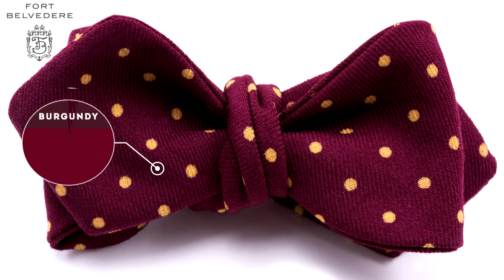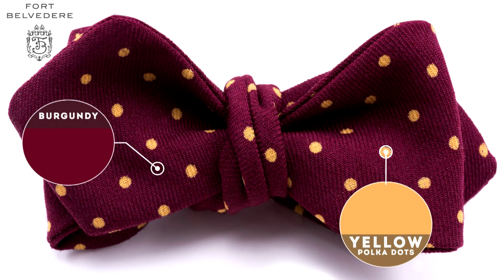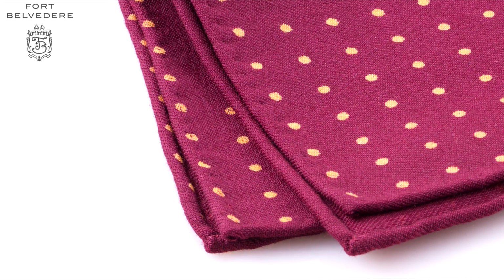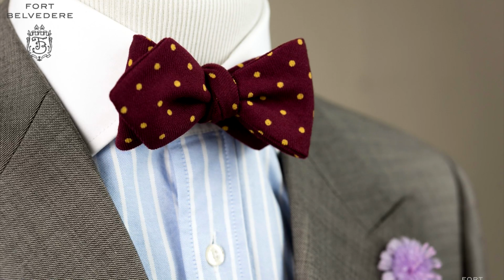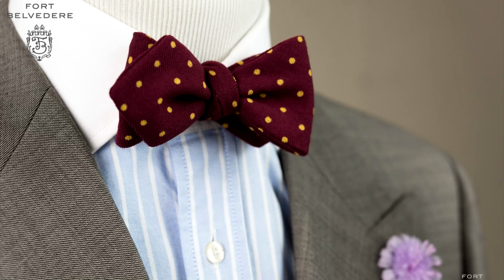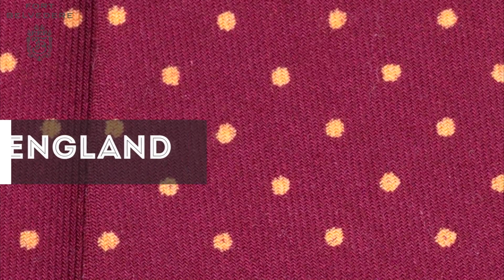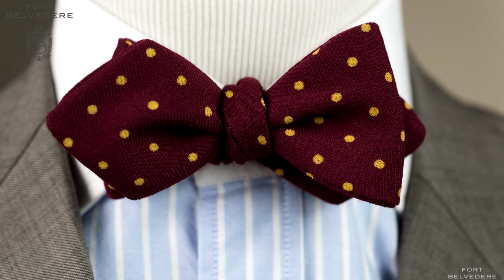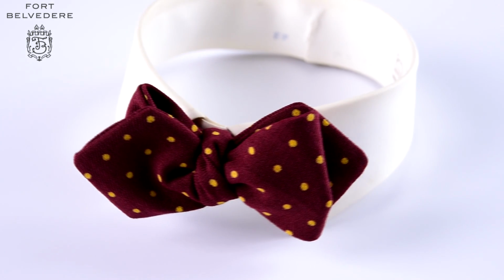Wool Challis Bow Tie in Burgundy Red with Yellow Polka Dots And Pointed Ends - Fort Belvedere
This burgundy bow tie with yellow polkadots is special because it is made out of wool challis fabric.

So what is wool challis?
- Originates from the Anglo-Indian word “shalee” which means soft.
- First introduced in Norwich, England in 1932 as a soft worsted wool or silk cloth
- Quickly became the favorite fabric of the upper class gentry who wanted something with a soft feel and look.
- The wool fabric for this bow tie comes from England.
- It is hand screen printed.
- It is very springy and it is a little rougher when you touch it.
- Provides this soft colors that make challis so unique
- Favored by a gentleman who like an old world charm and prefer a sport coat over a regular business suit.

That being said, the pattern is so classic you can even wear it with a business suit such as navy, gray or charcoal but it really shines in a casual environment. Every men should have at least one wool challis bow tie in their neckwear closet and this burgundy version is definitely a keeper because it works with so many outfits and therefor very versatile.